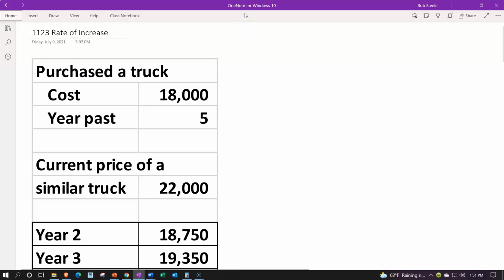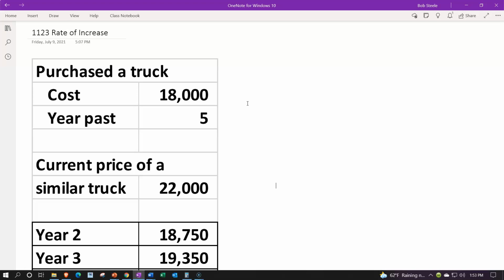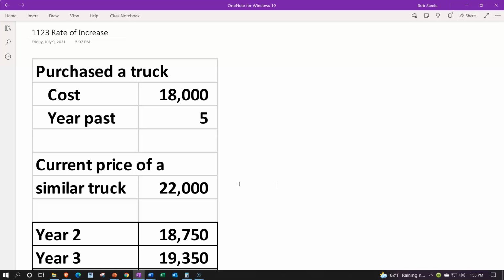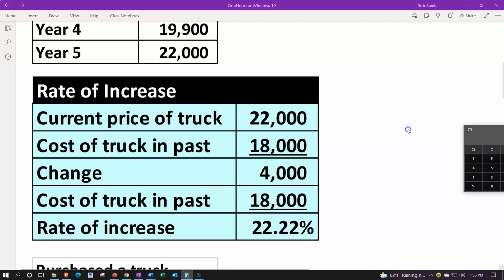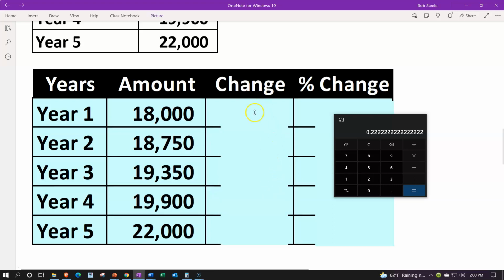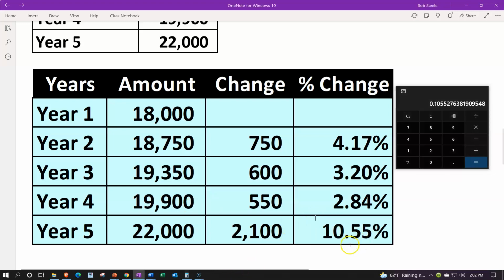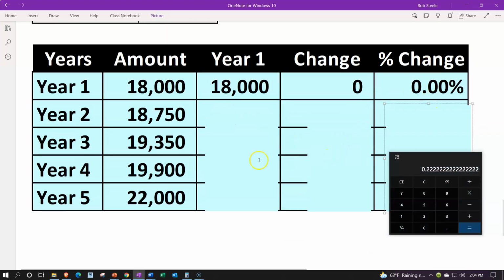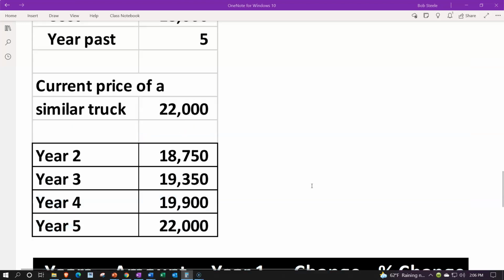Rate of Increase 1123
Rate of Increase
Personal Finance